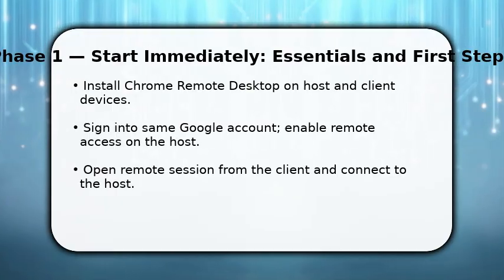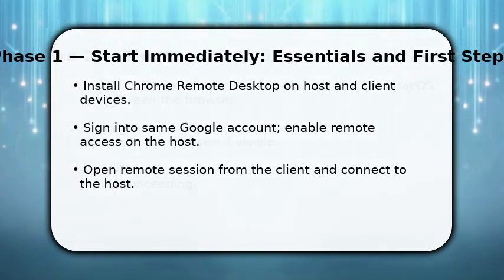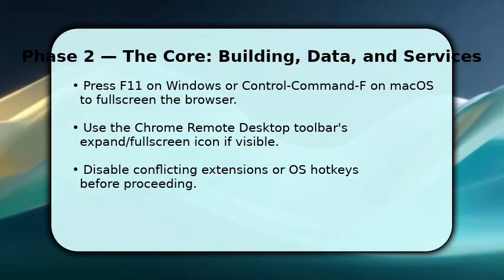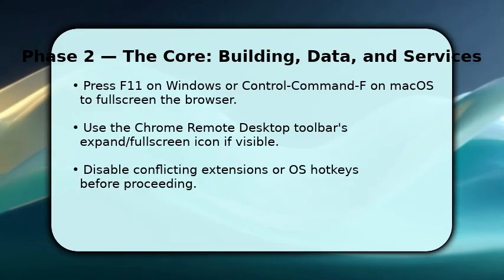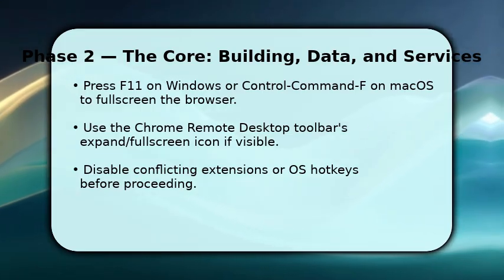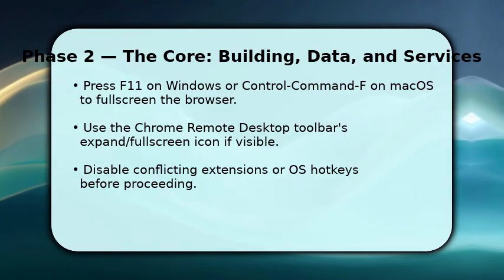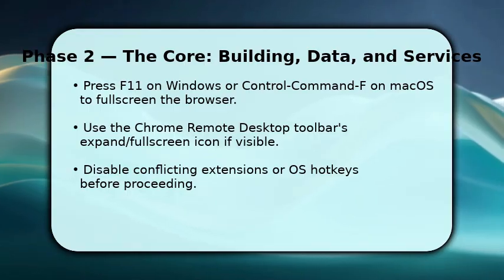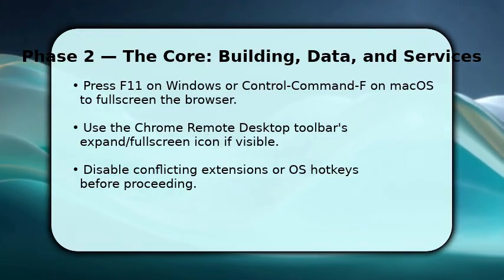How to Make Chrome Remote Desktop Full Screen (only Way)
How to Make Chrome Remote Desktop Full Screen (only Way) | 🔒 Surfshark VPN Deal — Stay private and secure. $1.99/mo + 3 Months Free ▸

Learn the definitive guide to maximizing your Chrome Remote Desktop experience with this step-bythy tutorial. Discover how to seamlessly enter full screen mode for an immersive remote work session, featuring clear instructions and tips.